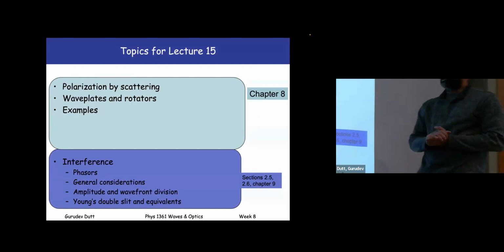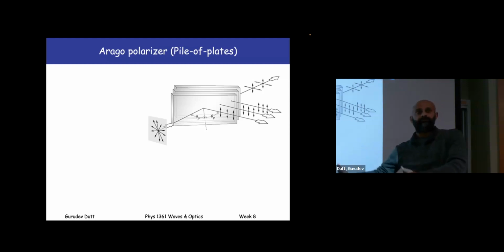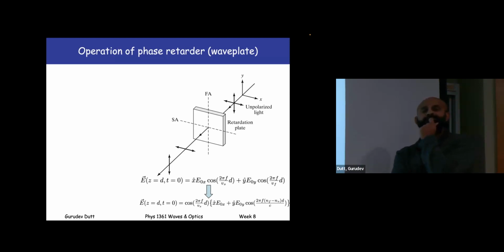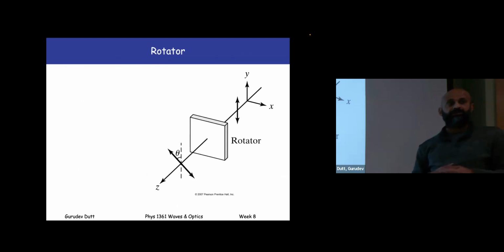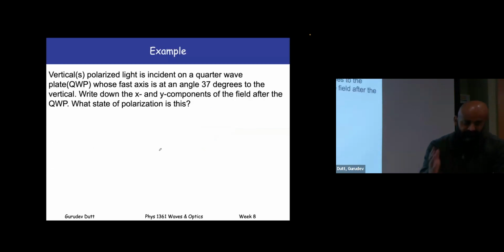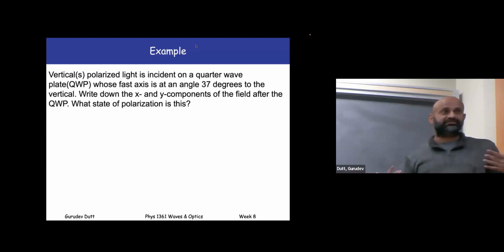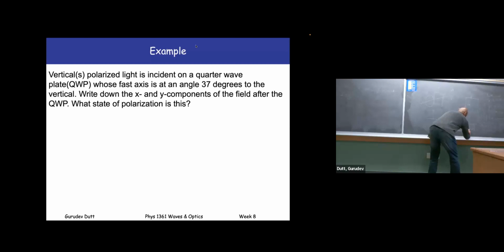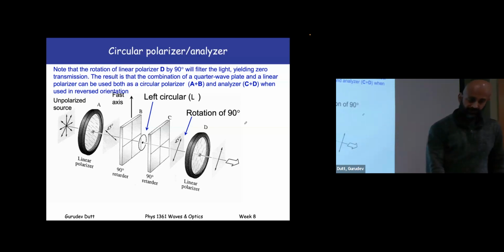1361 F23 Lecture 15: Polarizers, waveplates, rotators